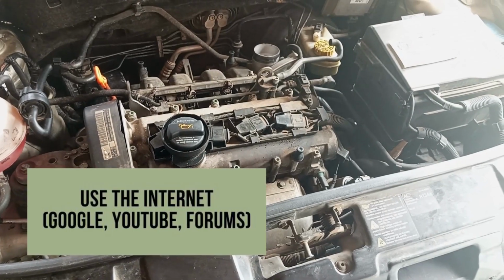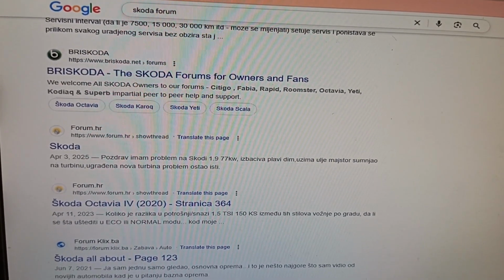No OBD Tool? Old-School Ways To Solve The Problem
What if you have a car problem but no OBD tool? This is a common situation, especially among DIY enthusiasts. The truth is that with modern cars, it is much more complicated to solve the problem without it, but there are some things you can do, and at least try. This video will show you those things.
Timeline:
00:00 Intro
00:26 Listen and smell
01:00 Inspect the car
01:34 Inform yourself about the problem
02:07 Use the internet
02:37 Use more primitive tools
03:06 Conclusion

where you can see more useful and detailed videos about cars, car repairs, driving tips, and more.